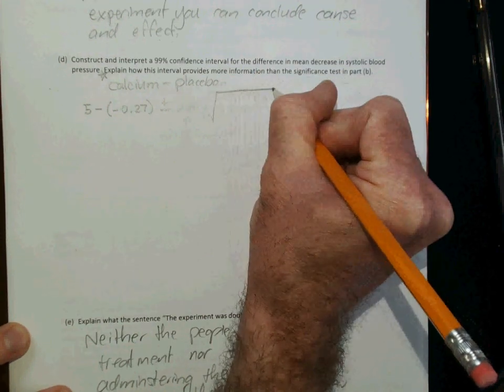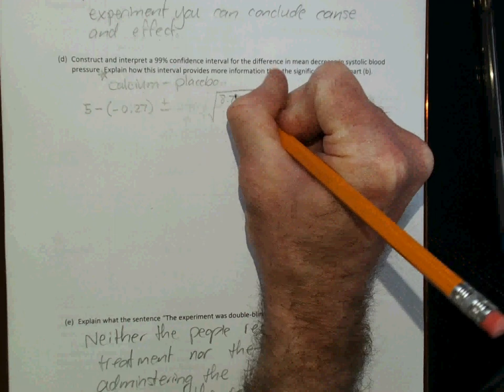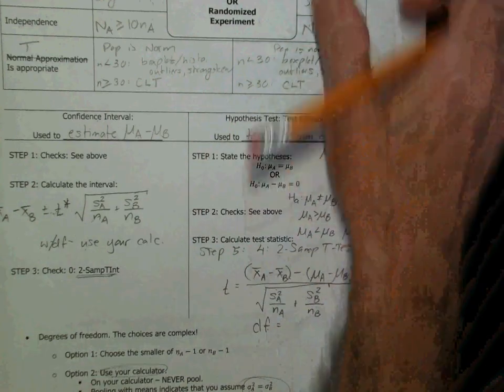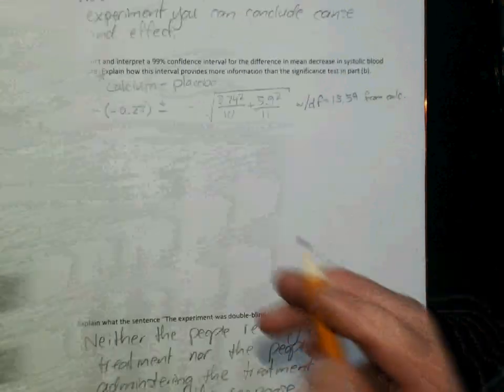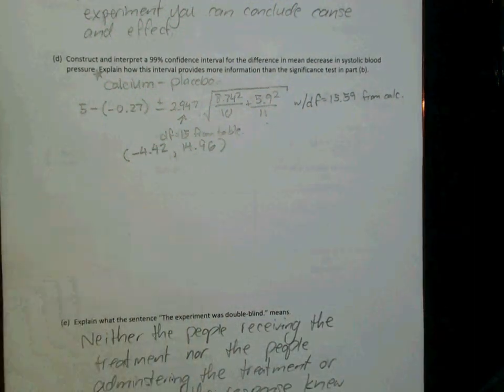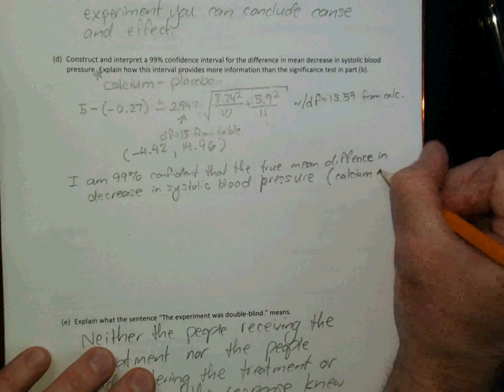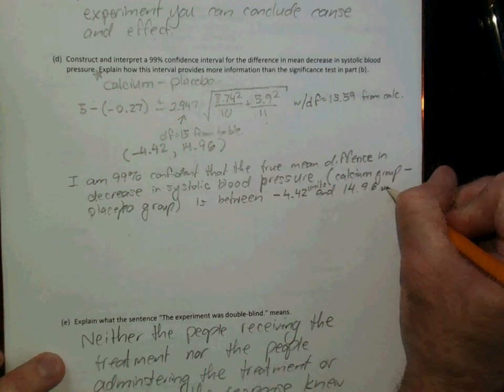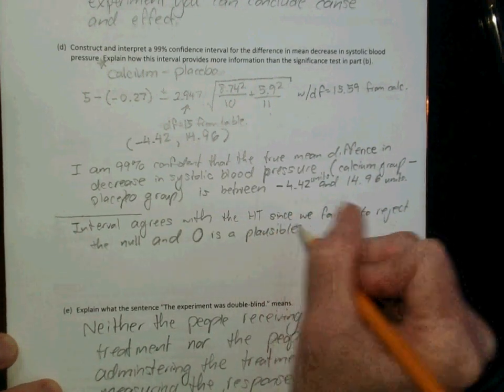Unit 10 Notes 7 Day 2 Example 2 d